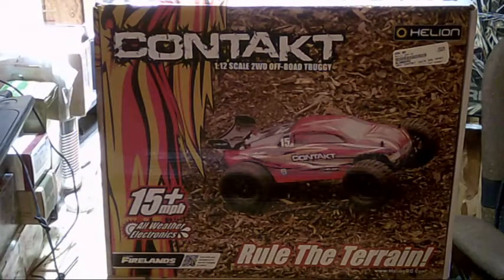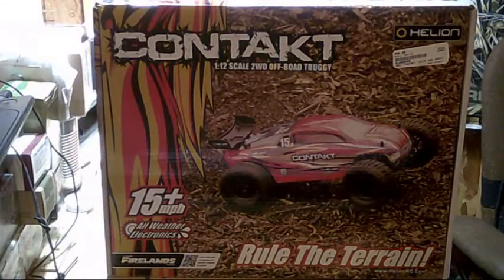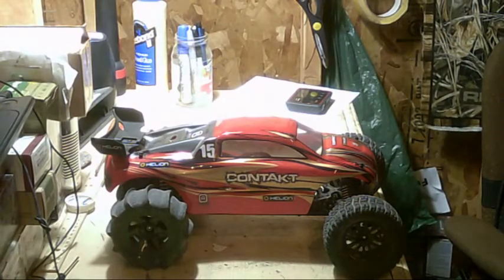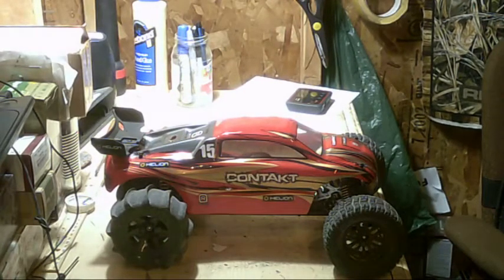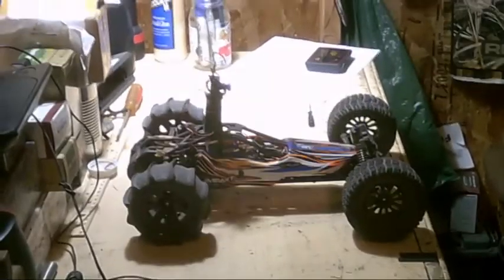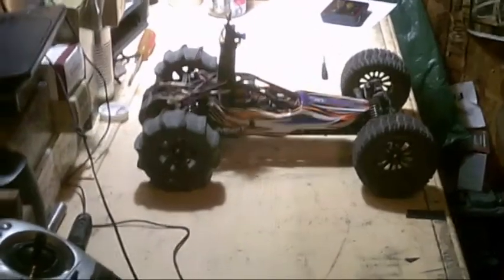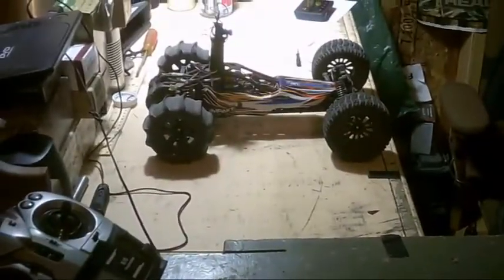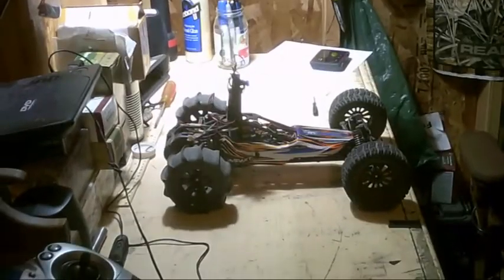contakt review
reviewing the helion contakt
where to buy upgraded battery charger